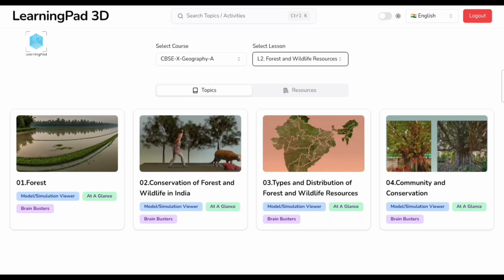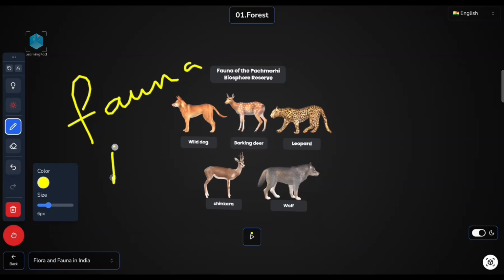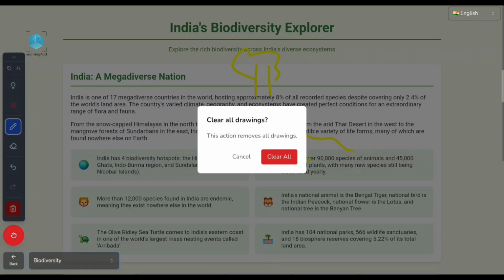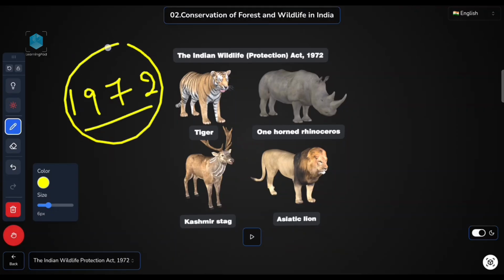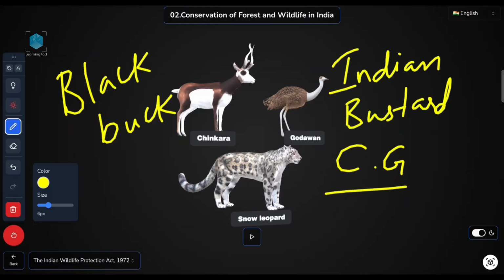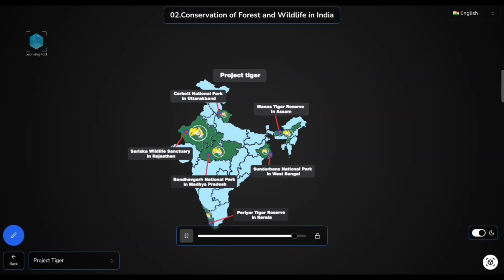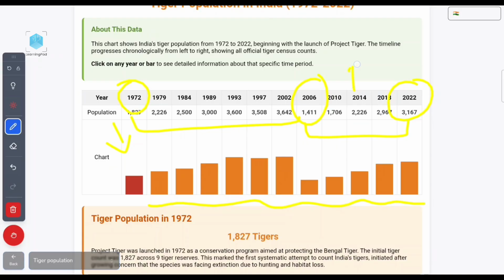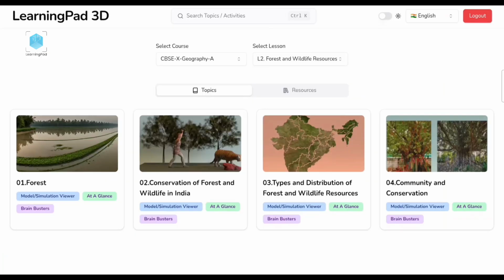Explore Forests & Wildlife in 3D! | Grade 10 Geography | Smart Learning with 3D, 360° & Simulations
Welcome to an interactive 3D learning experience on Forest and Wildlife Resources – a key chapter from Class 10 CBSE Geography. 🌳🐅
In this lesson, we’ll explore:
Forest types and their importance
Conservation of forests and wildlife in India
Government initiatives like Project Tiger, Wildlife Sanctuaries, and Biosphere Reserves
🎓 Learning Highlights:
✅ Immersive 3D models to visualize forest ecosystems
✅ 360° simulations for real-world exploration
✅ Augmented Reality (AR) views for an interactive classroom experience
✅ Teaching through a Smartboard for enhanced engagement
📚 Perfect For:
Students preparing for CBSE Board Exams | Teachers using digital content | Smart classrooms
for more interactive resources.